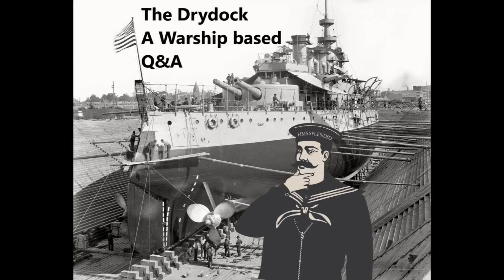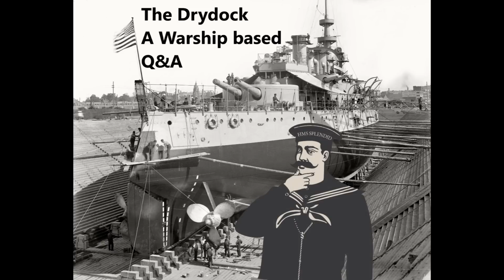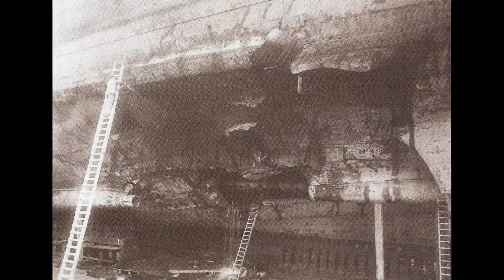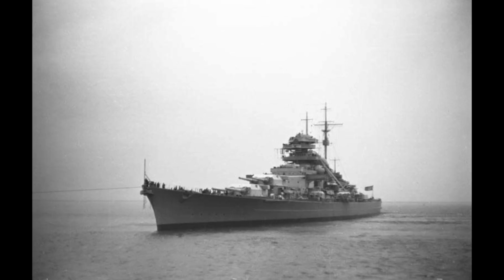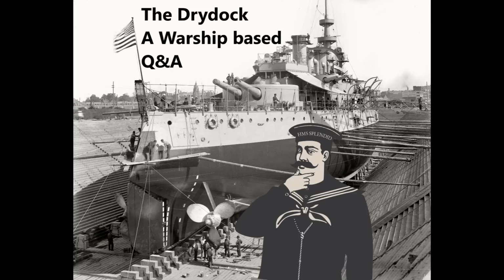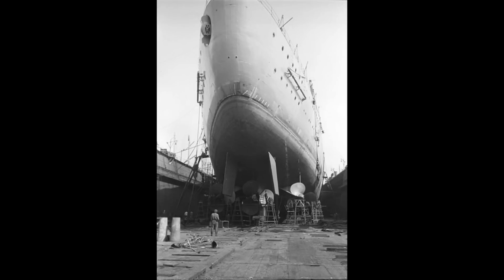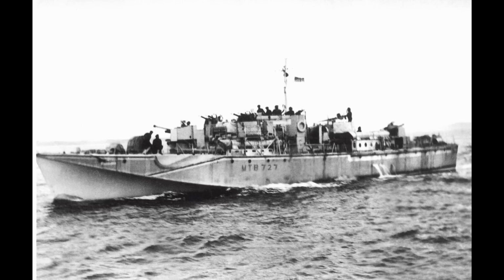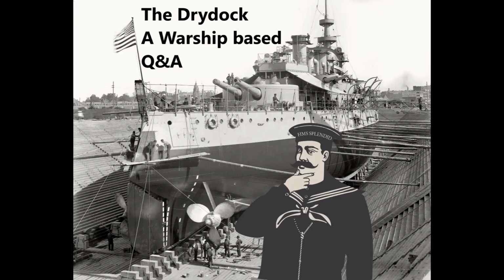The Drydock - Episode 247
00:00:00 - Intro

00:00:41 - Which aircraft put more terror into both Artic and Atlantic convoys? Heinkel He-111s or Ju-87 Stukas?

00:01:38 - Are twin mounts generaly heavier than two single mounts of the same gun?

00:05:05 - What was the average monthly pay of a sailor on Ranger in WW2?

00:07:40 - Did Ranger have to ensure her stacks were rotated before conducting flight ops? Did this impact her ability to respond to situations? Or could CAP fighters be spotted and launched well enough regardless of the stack position?

00:09:22 - Ranger had a moveable funnel system; but did any other navies experiment with this funnel system? If so which navies, what ships and what was the evaluation of this system by said navies?

00:11:21 - Why was British gunnery so bad during World War 1?

00:15:35 - How loud, on average, were the main guns of the Seydlitz and how much would it have been dampened by the armored steel of the turret? What kind of hearing protection would they have to use?

00:18:12 - If Seydlitz is the German version of Warspite and Enterprise, i.e. ships to stubborn to die, who are the Japanese and Italian versions of Warspite and Enterprise?

00:21:33 - Have you ever listened to The Dreadnoughts? They've recorded many chanties and other naval themed content as well.

00:23:04 - When Salem's auto 8" only need humans once that isn't necessarily one human per gun, three humans actually moving projectiles per turret is it?

00:24:33 - I often hear the Bismarck as referred to as the most powerful battleship in the world, what was it that put it ahead of the Queen Elizabeths, Colorados, Nagatos, Nelsons, and Richelieu classes?

00:30:05 - You mentioned previously that naval gun turrets had to be assembled at the ship. How were the 15 inch guns and turrets for HMS Vanguard stored, then? Were they completely disassembled down to the component machinery and armor plates?

00:32:55 - Do you think that arming the Brooklyn's with 15 guns was a mistake, given that they were designed as such to match the Mogami's which broke treaty limits, while the US tried to keep to them.  Would it have been better if the USN had instead made them more into what would eventually be the Clevelands?

00:35:53 - I recently read an article that stated that Bismarck's 3-Rudder layout was not a weakness, and did not overly effect the outcome of Operation Rhein, as most contemporary battleships also struggled to steer with just screws. Could any of the other modern fast battleships have overcome a stuck-hard-over rudder with differential propulsion?

00:43:46 - Accuracy or not of the movie 'Sahara'?

00:48:42 - The nature and service record of sea-service Royal Marines in the 1st and 2nd World War?

00:50:20 - What were the main features of the small boats war in the waters around the UK in WW2?

00:57:09 - Battle class and Sumner class main armament?

00:59:02 - Australia Trip